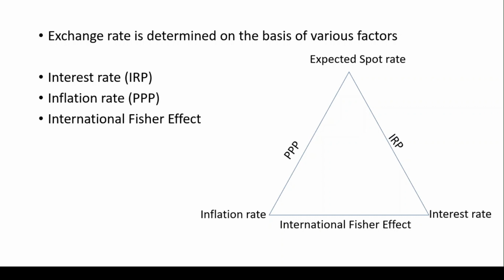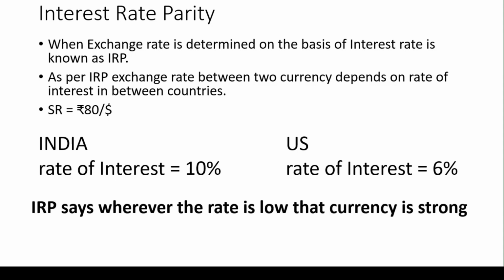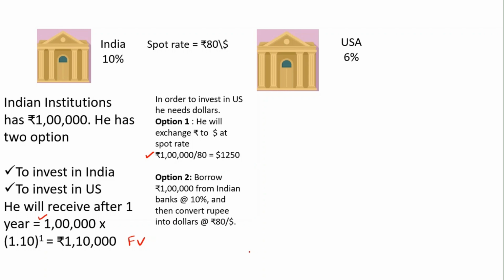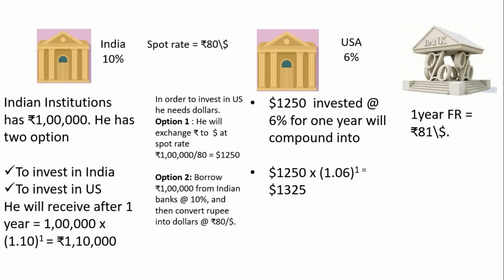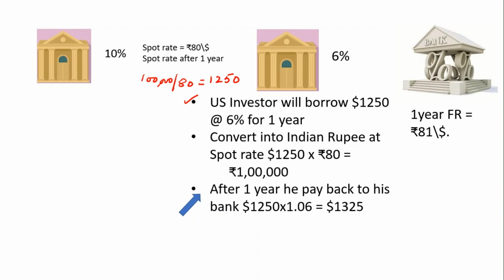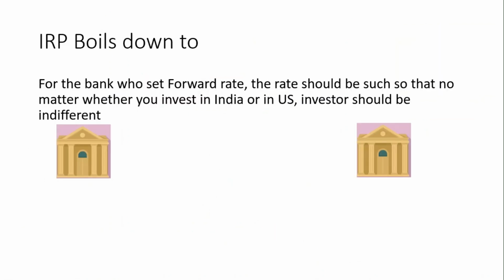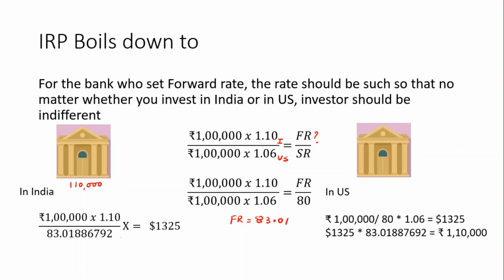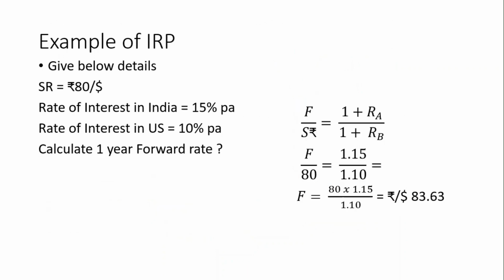Foreign Exchange: Covered Interest Arbitrage Interest Rate Parity Theory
Learn the concept of Interest Rate Parity IRP of International Finance.
*Please read in the video one annotation as INR instead of IRN. It's a typo error.